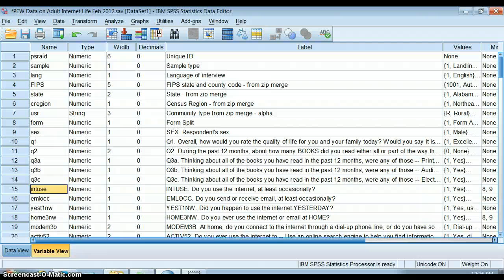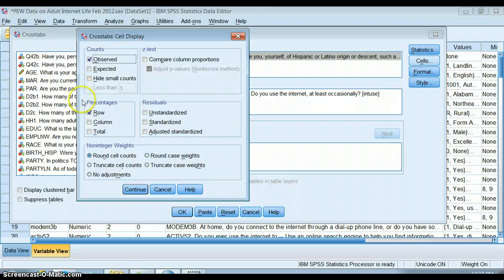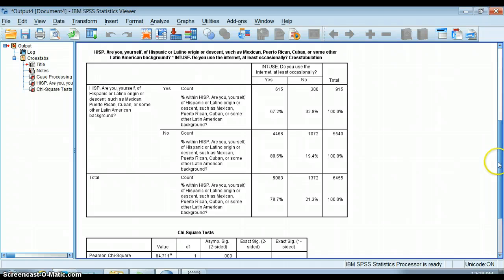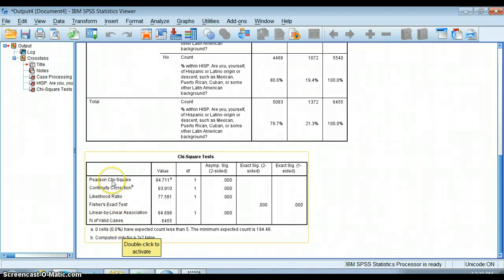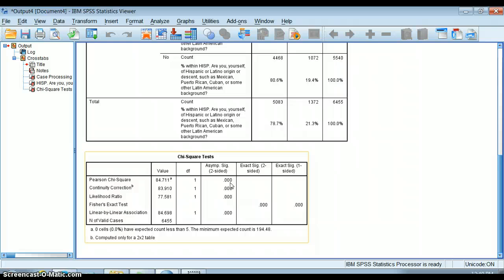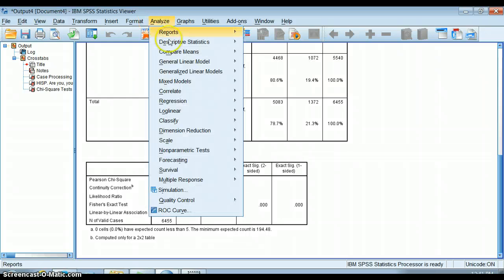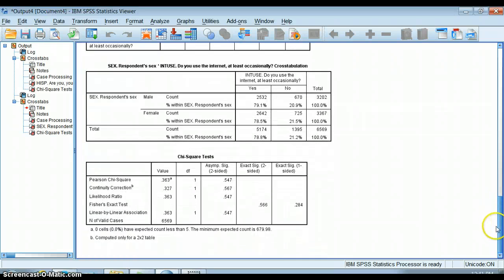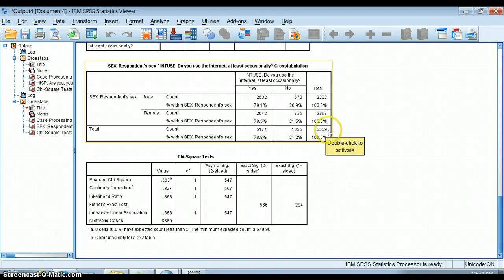Finding Chi-Squared in SPSS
How to Find and Interpret Chi-Squared in SPSS